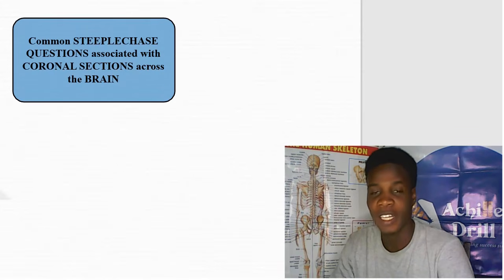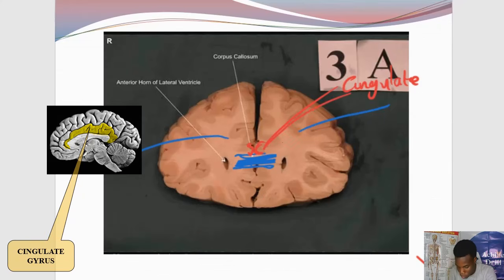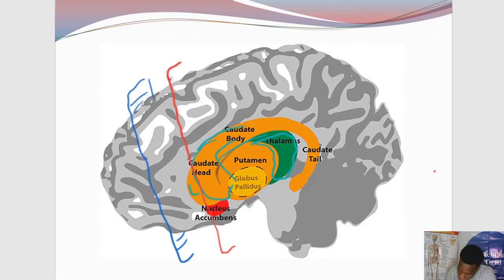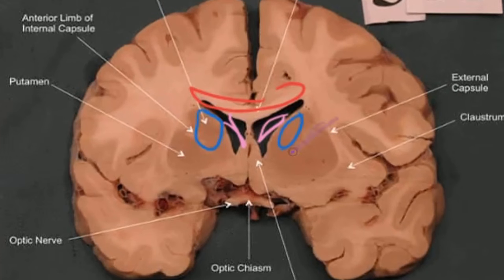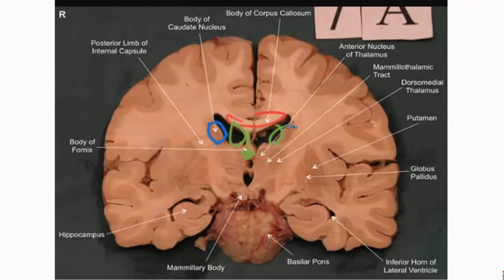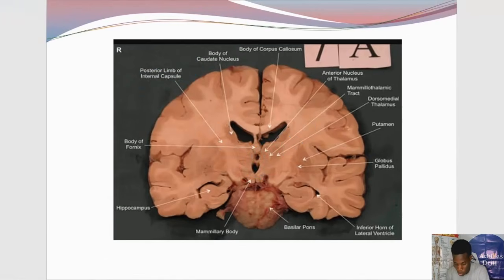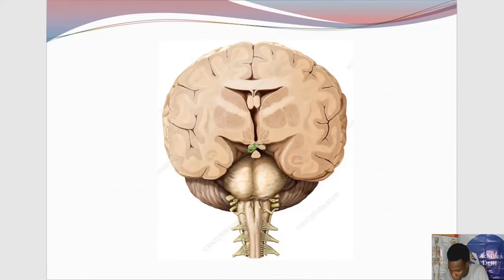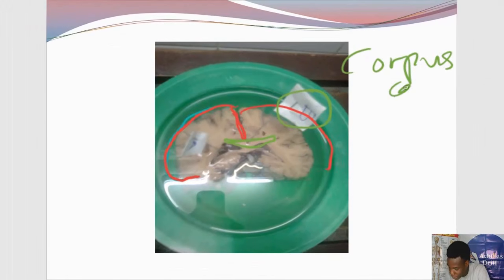CORONAL SECTION of the Brain ||Common NEUROANATOMY STEEPLECHASE Questions (PART 4)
The 4th of our Video Series on some "Common Neuroanatomy Steeplechase Questions". In this video, we focused on some common Steeplechase Questions associated with Coronal sections across the brain. The video is aimed at Familiarising Medical students on what to expect in their Anatomy Practical Exams.

Timecodes to track the Lecture Video
0:00 - Intro
2:11 - Longitudinal fissure, lateral ventricle, corpus callosum
6:47 - Caudate nucleus
9:45 - Putamen
11:20 - Internal capsule
12:49 - Globus pallidus
13:13 - Claustrum, External Capsule, Extreme Capsule
15:53 - Thalamus
20:55 - Revision
28:40 - Quick Question

Join our Telegram Group via this link👇🏾

Below is the link to a Practice Quiz I've created for you on Telegram (Please have Telegram installed on your PC or Phone before attempting this)

@Dr Bakare @Dr. Najeeb Lectures @Dr. Ossai Physiology Academy — DOPA @professorfink @ANATOMY DEPARTMENT JAMNAGAR GUJARAT @UBC Medicine - Educational Media